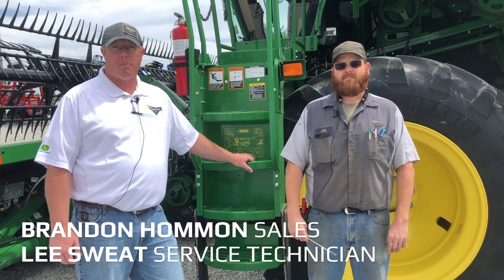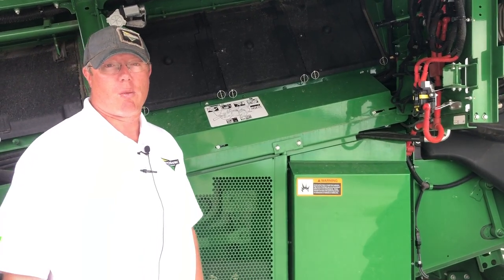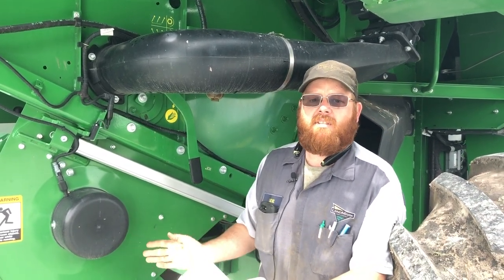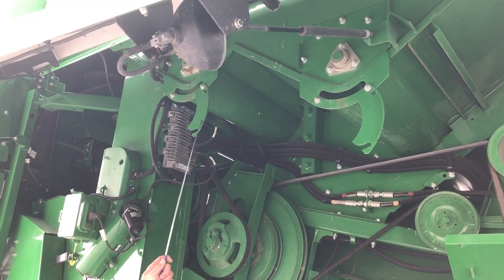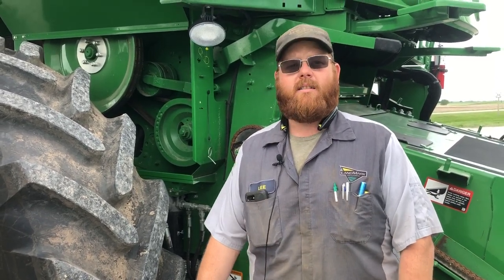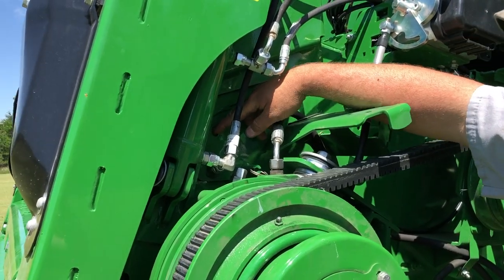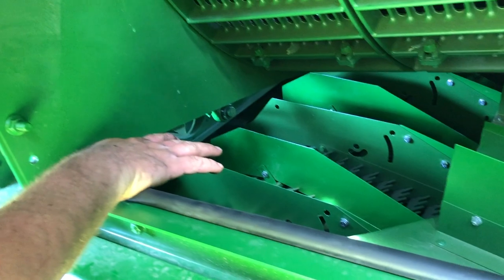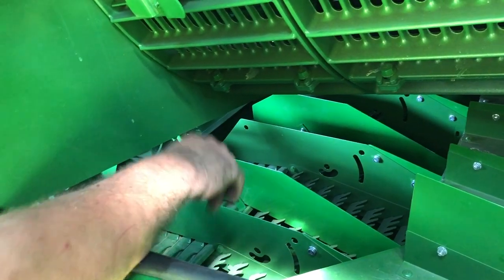Machine Settings and Adjustments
Welcome to LandMark Implement's 2020 Virtual Wheat Harvest Clinic!

In this video Service Technician, Lee Sweat, Sales, Brandon Hommon & Service Technician, Jake Tien explain machine settings and adjustments to make to help you maximize your wheat harvest potential this year.

If you have any questions, please reach out to your local LandMark location.